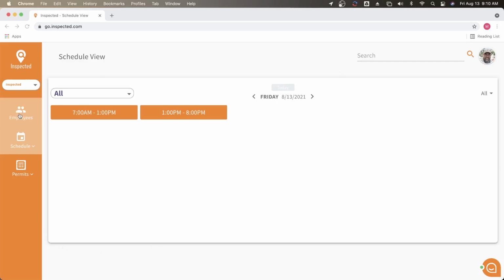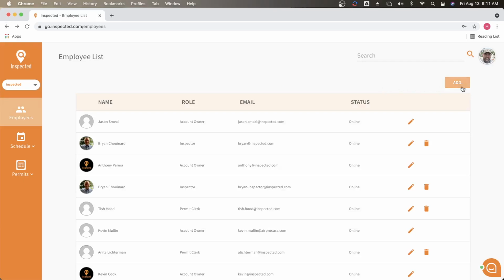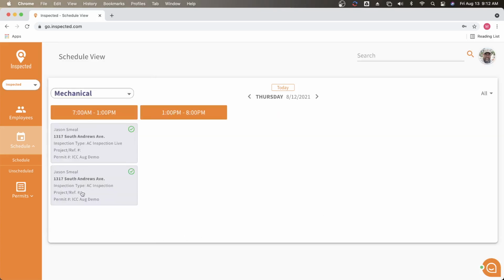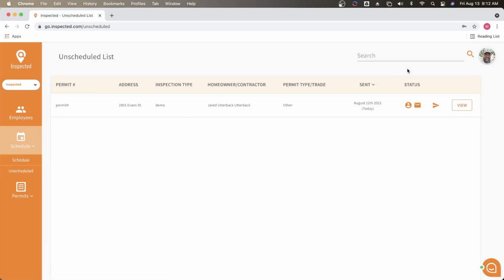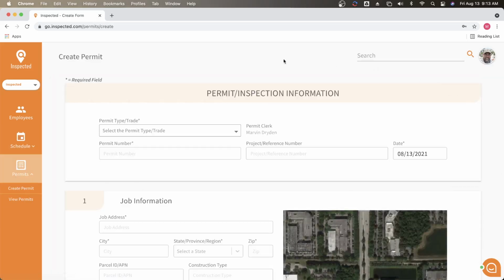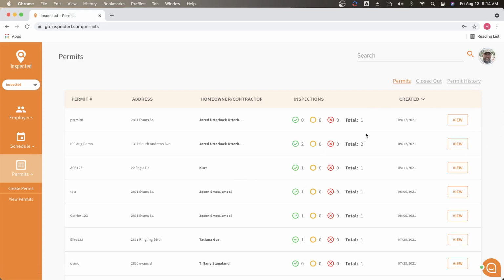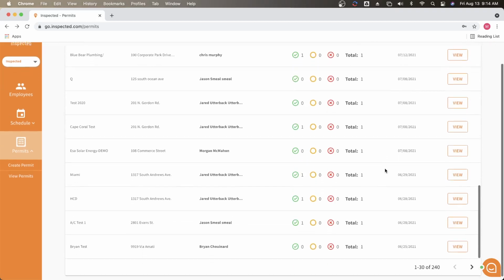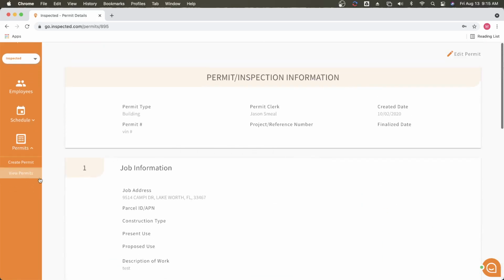How to Navigate Through the Web Portal